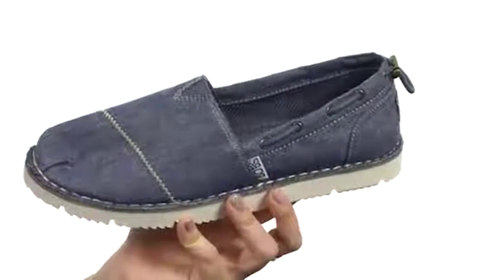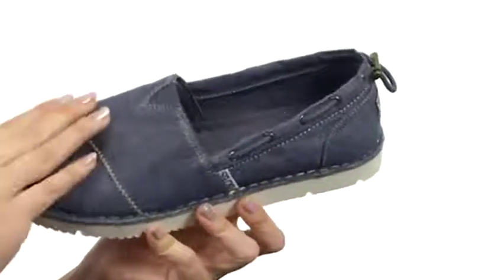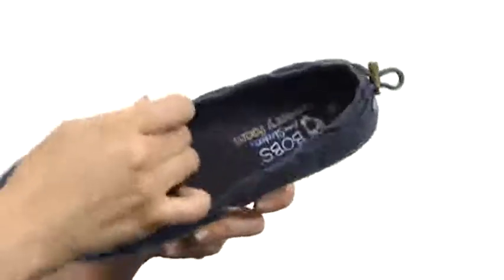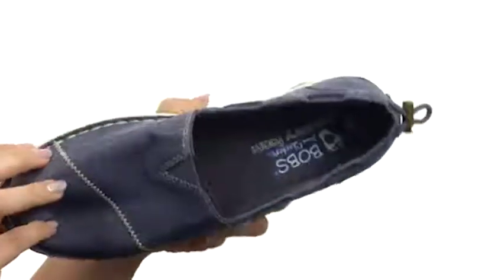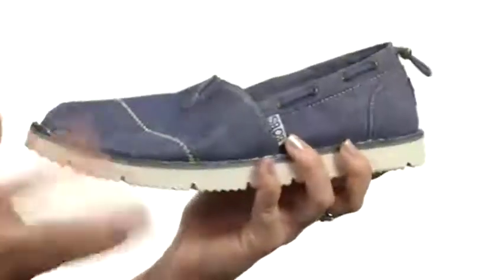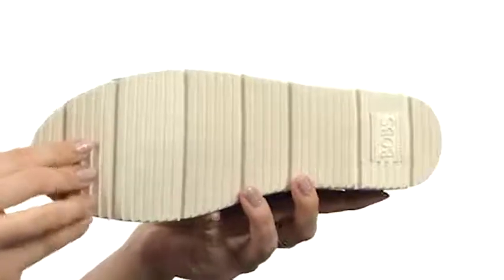Giày Dr. Marten BOBS from SKECHERS Chill Flex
Giày Dr. Marten bấm mua ngay tại chơi và thư giãn với bạn bè trong cửa hàng Chill Flex của BOBS từ SKECHERS®. Vải dệt denim trên cùng. Dễ dàng trượt bằng goring.Drawstring fit collar with slide lock.